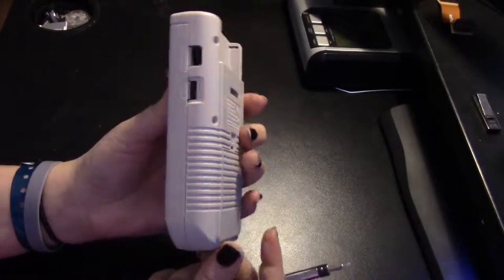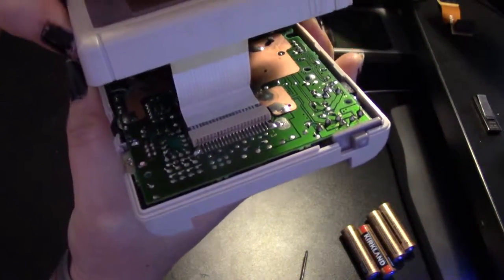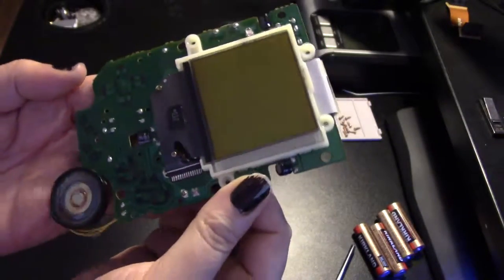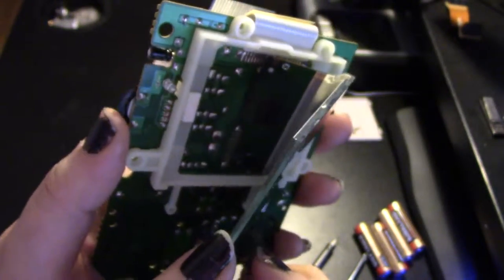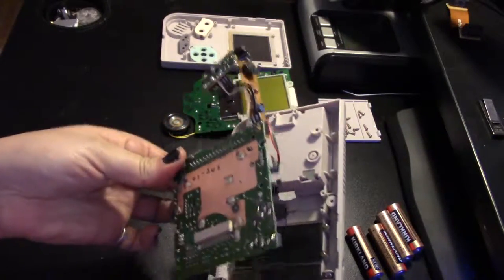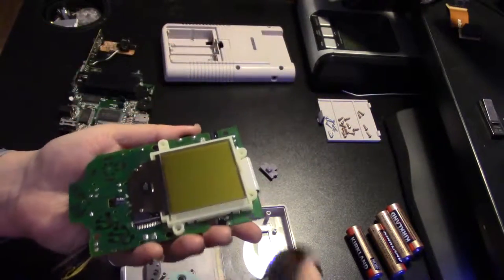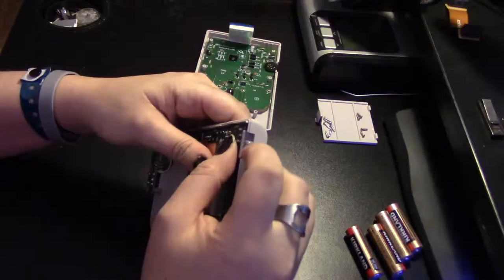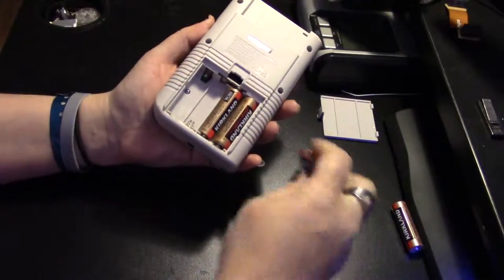How To Open / Repair Gameboy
.I was bored. I'm sure everyone knows how to do this, but for those who don't, here's a very simple and quick guide how to open and put back together a Gameboy.